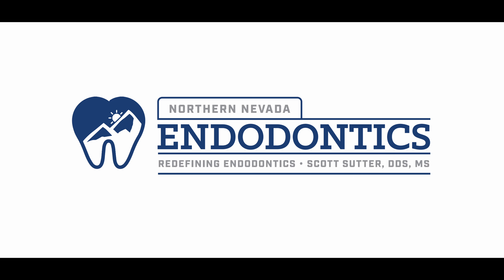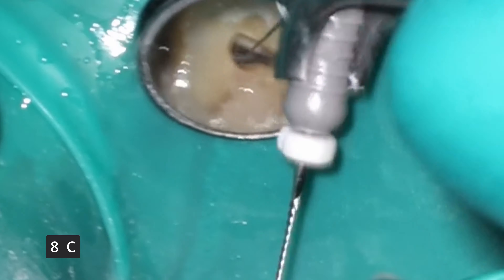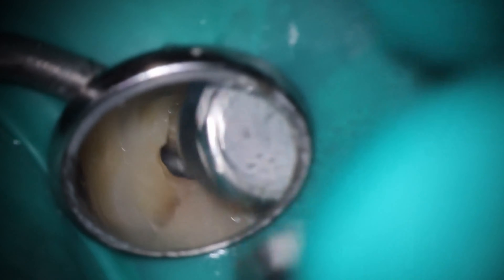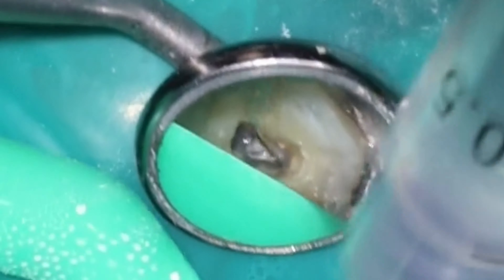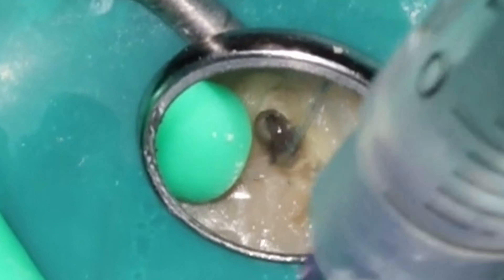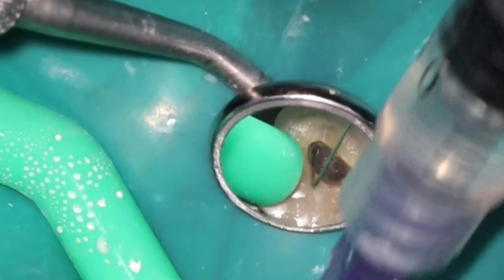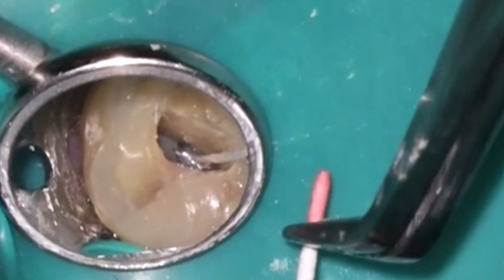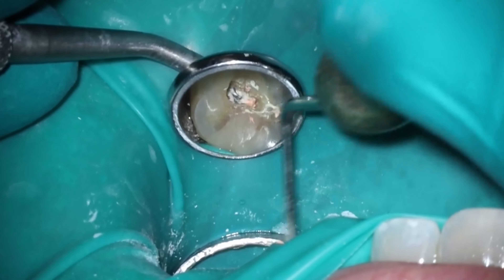How to Hand File* Calcified Canals | Endo Uncut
*watch through, and you'll see
By popular demand, it's 18 minutes of me talking about psychology and vision statements. (no one asked for this.) Please forgive me.

00:00 Introduction
00:20 Access
02:06 HAND-FILING
02:15 Hand-filing over.
02:29 Rotaries to the rescue!
05:59 MB2 fun time
07:43 WL
09:30 Cleaning and Shaping
12:25 Obturation
17:09 Scott descends into madness
17:56 Final images